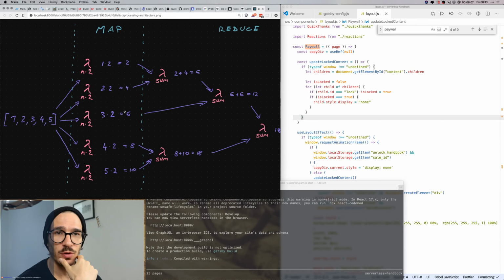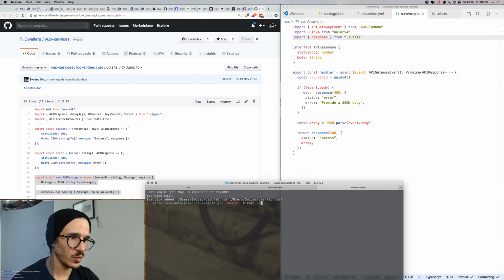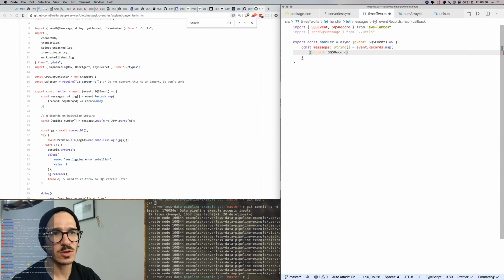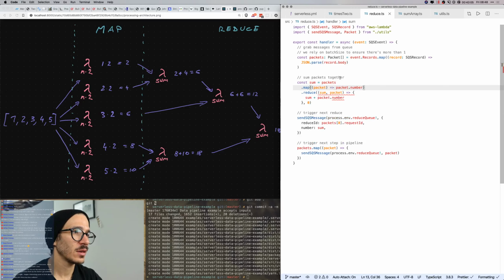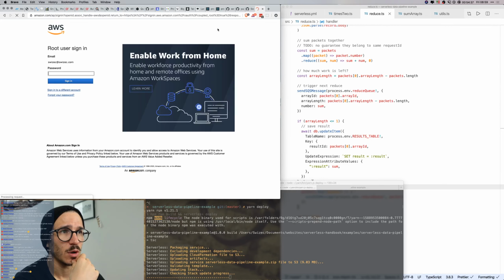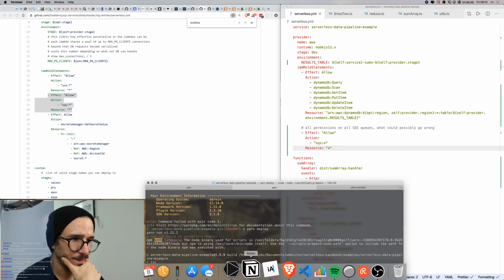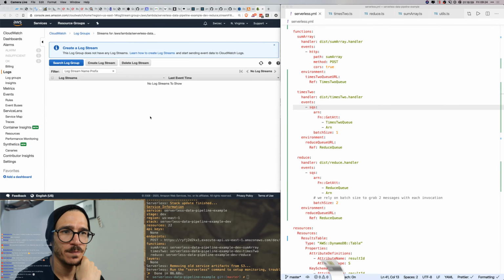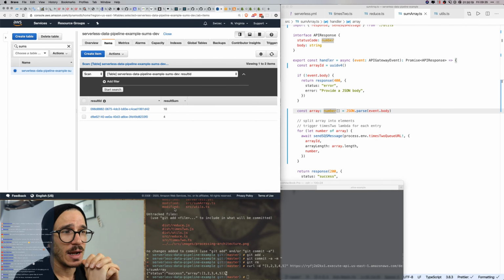Building a distributed data processing example for Serverless Handbook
Next chapter of Serverless Handbook teaches you how to use your existing JavaScript skills to build a massively distributed data processing pipeline. This is the example for that chapter.